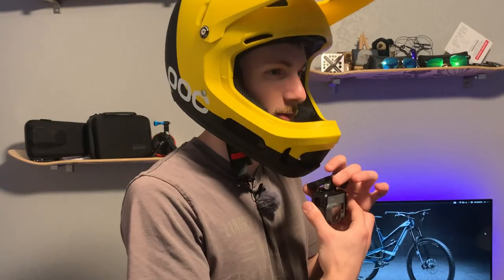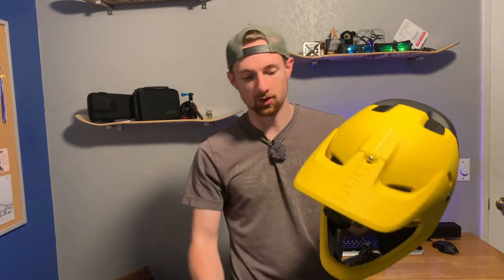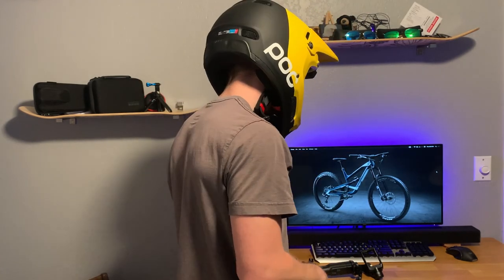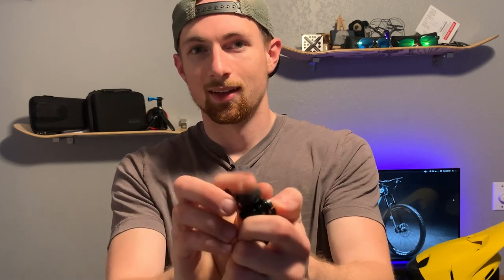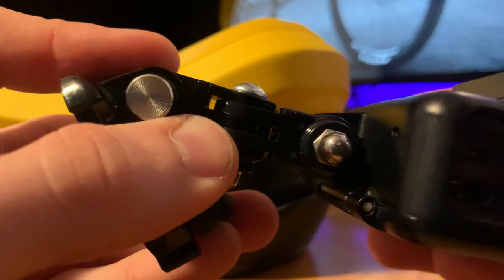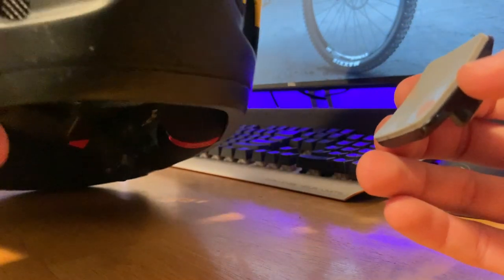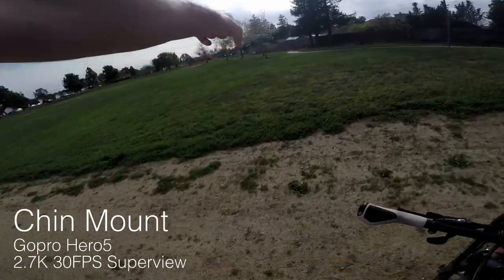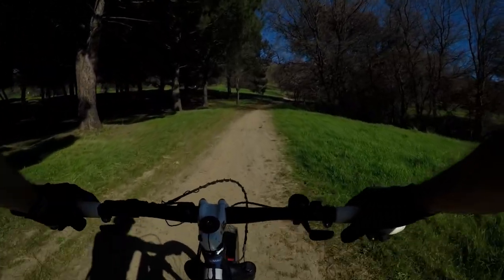How to Safely Mount a GoPro on the Chin; POC Coron Air SPIN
Helmets are a safety feature, but sometimes we forget and just use them as a camera mount trying to get the sickest shot. But, forgetting why we where the helmet in the first place. This is using the poc coron air spin helmet, a curved stick on gopro mount, and extension arms to keep the camera in a safe spot on the helmet and get a nice angle.